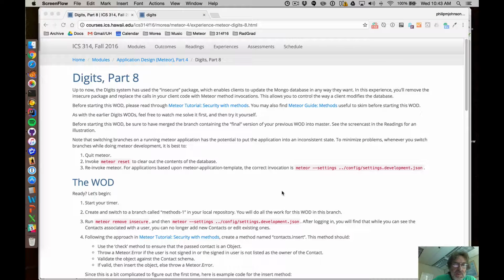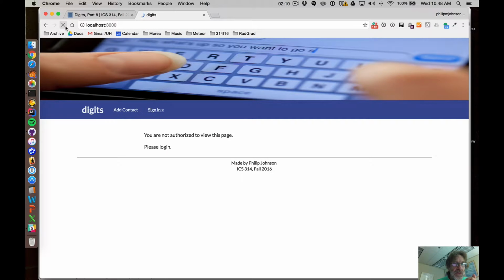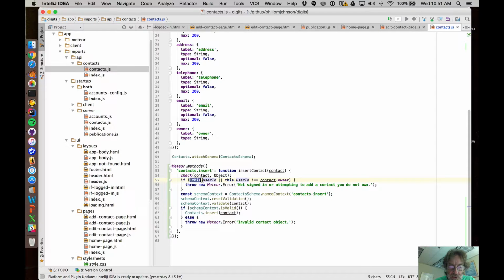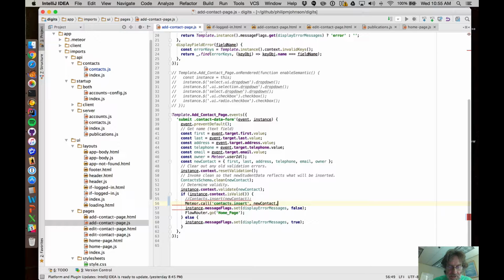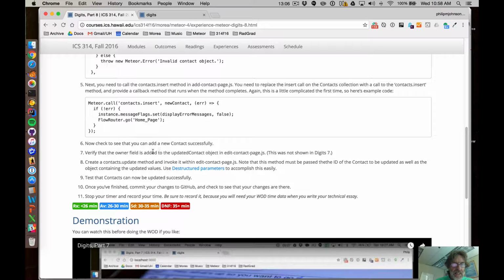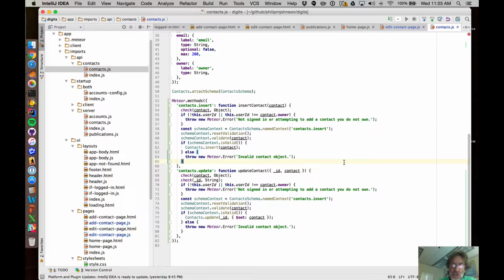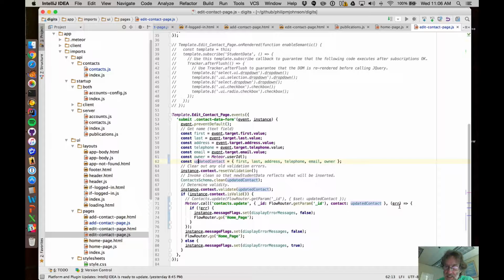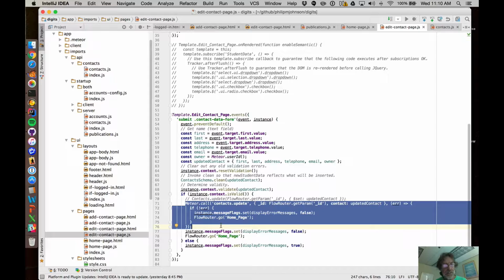Digits, Part 8